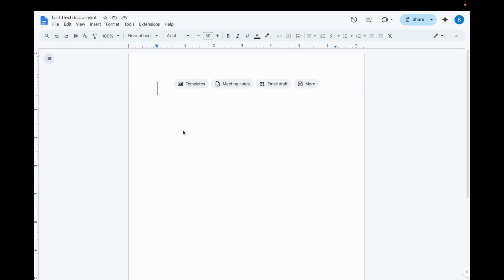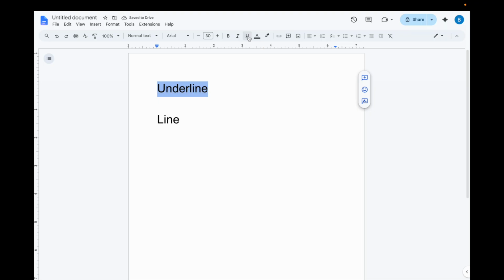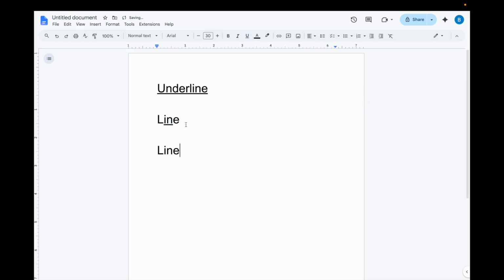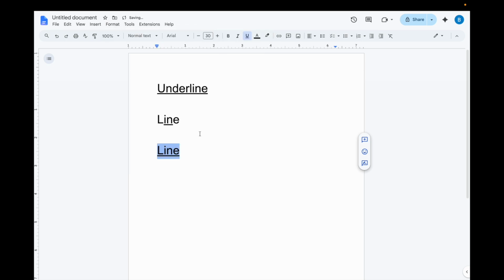How To Underline Text In Google Docs | Step By Step Guide - Google Docs Tutorial (Desktop)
Learn how to underline text in Google Docs with this easy step-by-step Google Docs desktop tutorial. If you want to emphasize important information, highlight key details, create document headings, or make specific words stand out, Google Docs provides a simple way to apply underline formatting using its built-in text editing tools.

In this Google Docs tutorial, you'll learn exactly how to open Google Docs, create or open a document, select the text you want to modify, and use the underline formatting option in the toolbar. You'll also learn how to remove underline formatting and use keyboard shortcuts to work more efficiently while editing documents.

Underlined text is useful for study notes, business documents, reports, assignments, project plans, instructions, and other types of content where you want readers to quickly notice important information. When used appropriately, underlining can improve readability and help organize content throughout your document.

In this step-by-step guide, you'll learn how to underline text in Google Docs, edit existing formatting, use keyboard shortcuts, and combine underlining with other formatting tools such as bold text, italics, colors, font sizes, and headings. We'll also cover a few tips for using underline formatting effectively while maintaining a clean and professional document appearance.

If you're searching for how to underline text in Google Docs, how to add underlines in Google Docs on desktop, how to make text stand out in a Google Docs document, or how to use text formatting tools in Google Docs, this tutorial has everything you need.